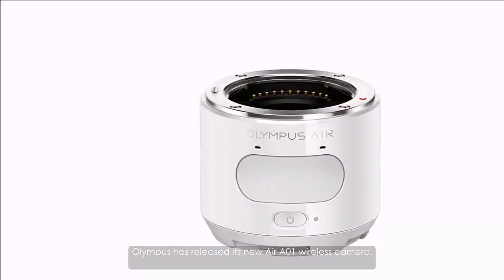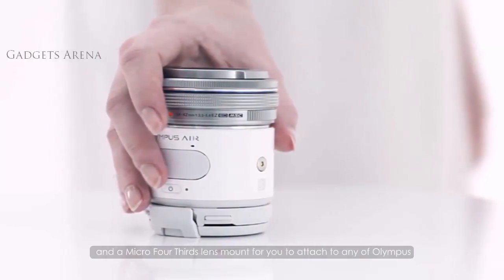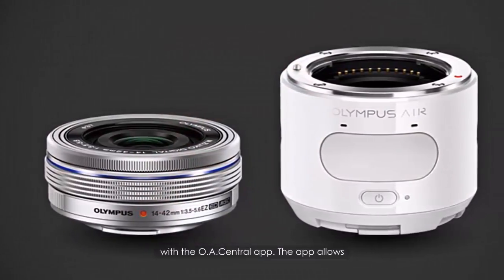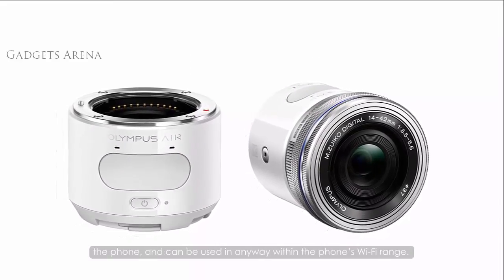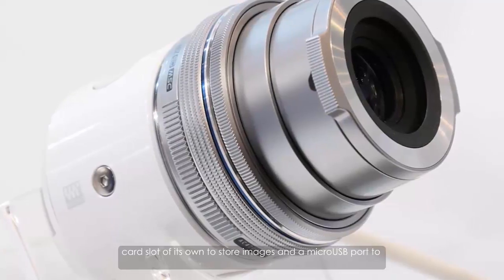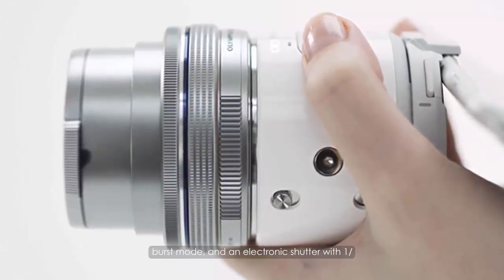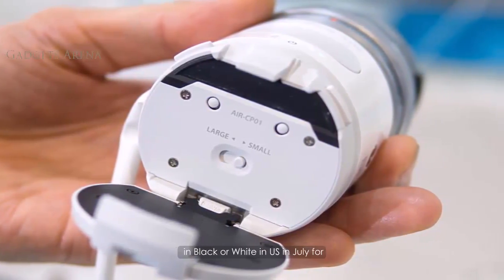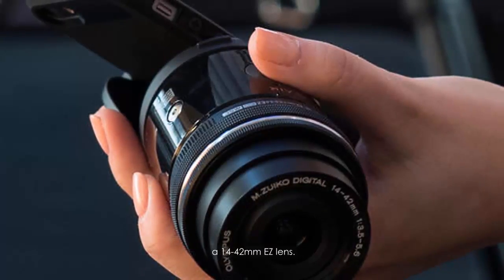Olympus Air A01 Wireless Camera for Smartphone Review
Air A01 features the same 16-megapixel Live MOS sensor (17.3 x 13 mm) and TruePic VII image processor as cameras like the OM-D E-M5 II. This enables a burst speed shooting at 10 fps (frames per second) an ISO range up to 12,800 and Full HD 1080p video recording at 30 fps. RAW capture is also possible, and the Air A01 features a silent electronic shutter with a 1/16,000-second maximum shutter speed.